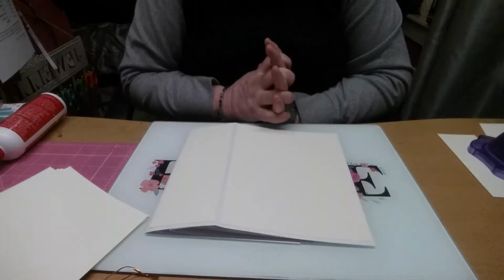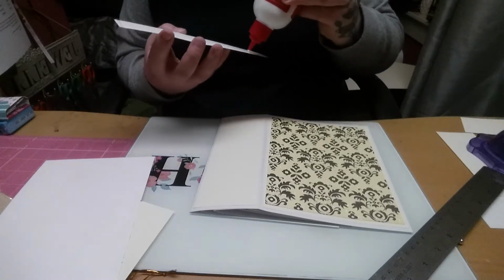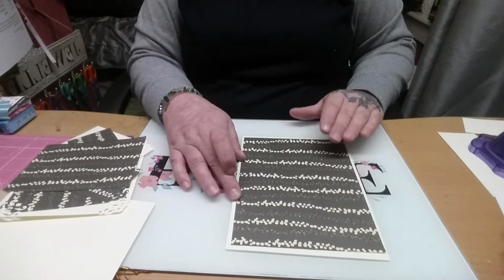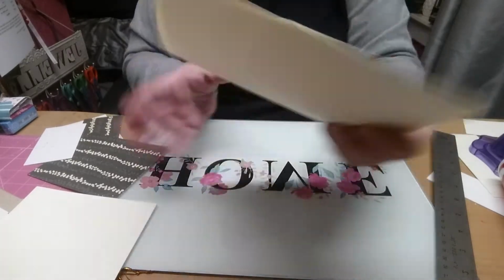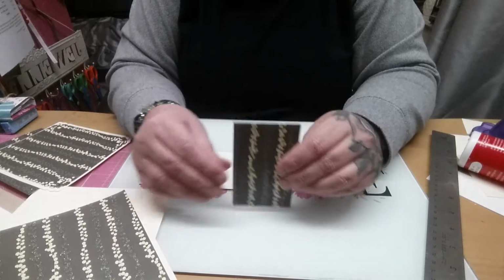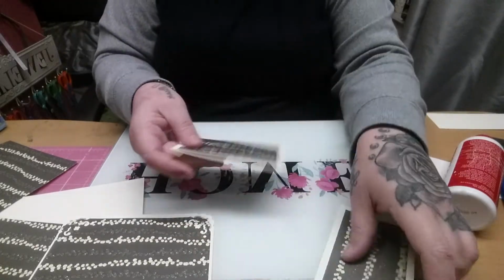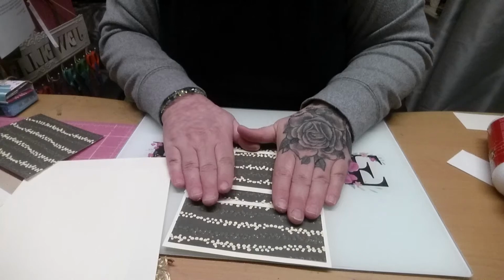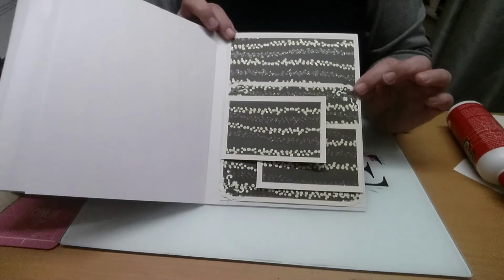how to make a no chipboard album part two.